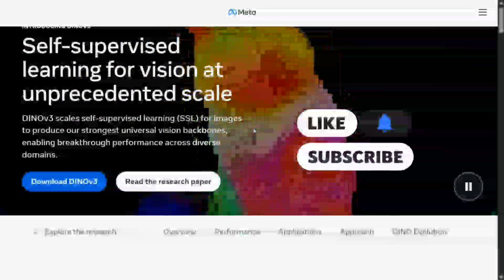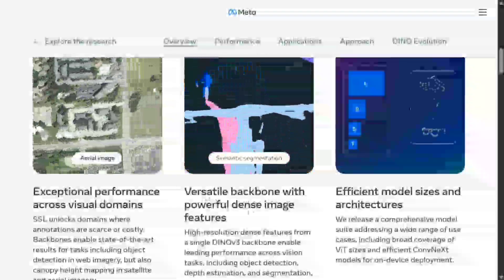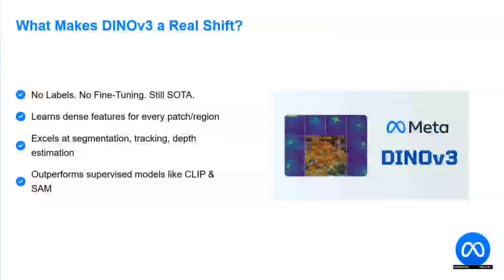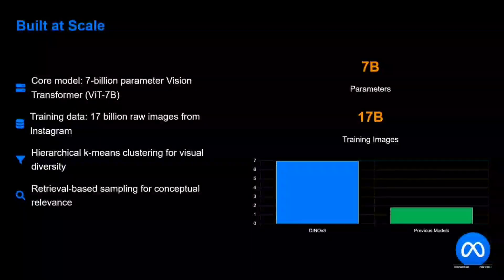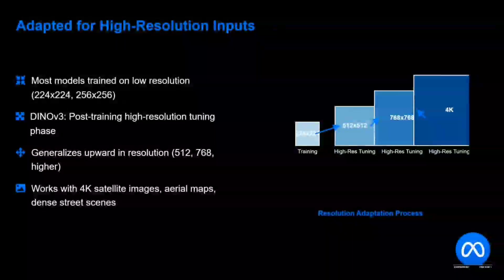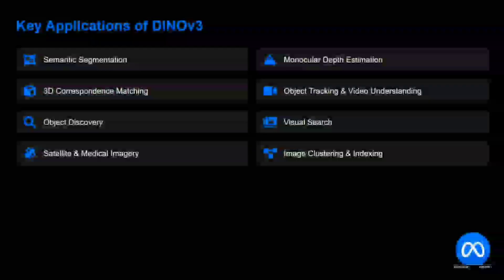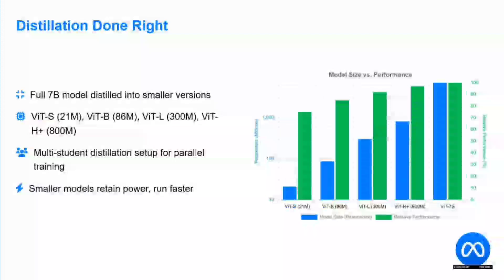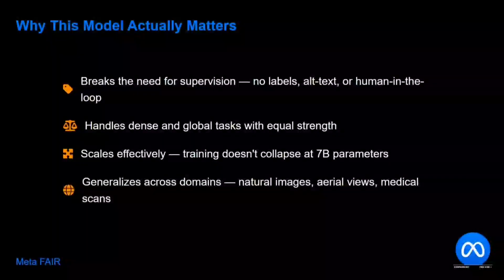Meta Dino-V3 : Vision model for every Image task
Meta open-sourced Dino-V3, a vision foundational model for any image task be it segmentation, object tracking, depth estimation and what not